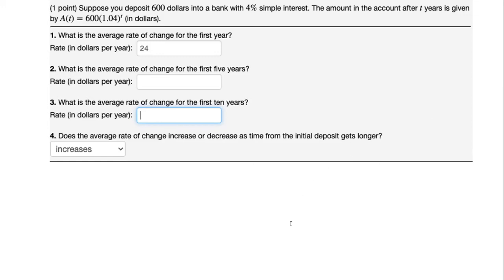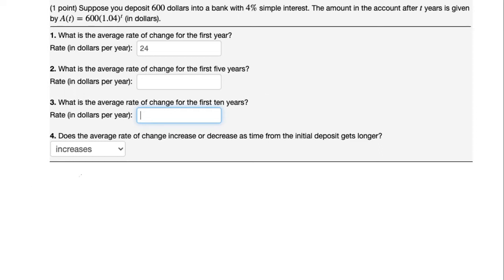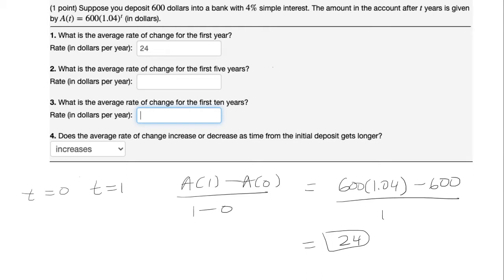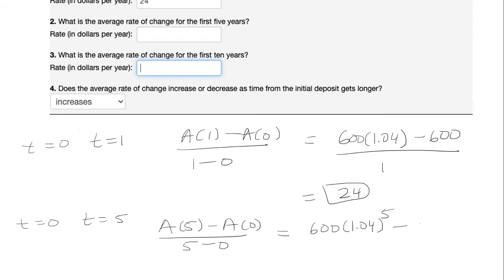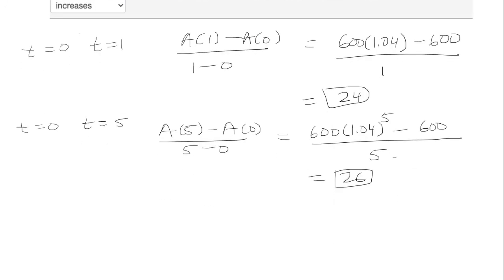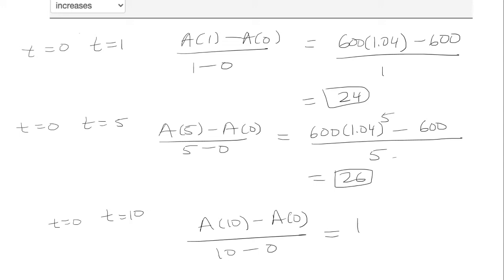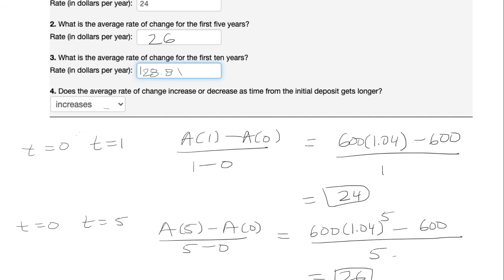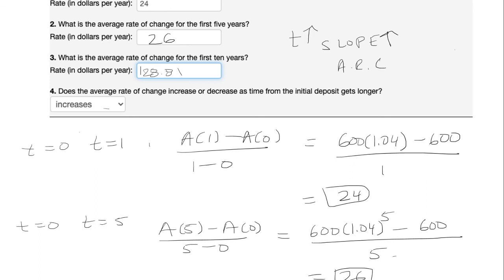Average Rate of Change: Simple Interest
In this video we find the average rate of change of an accumulation function with simple interest.